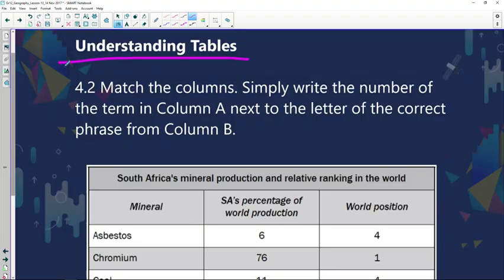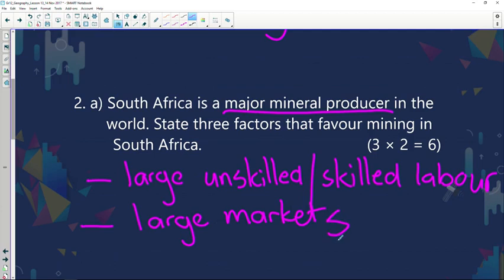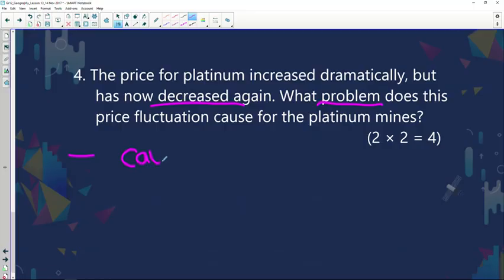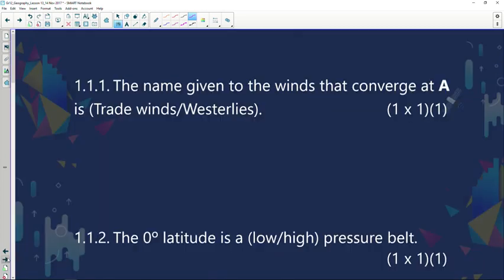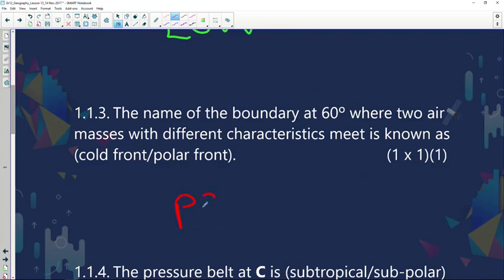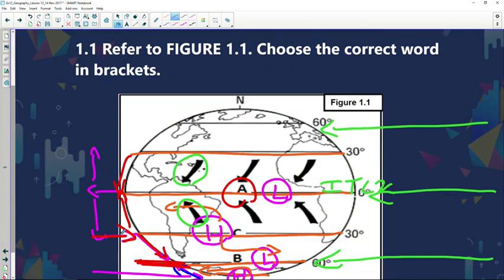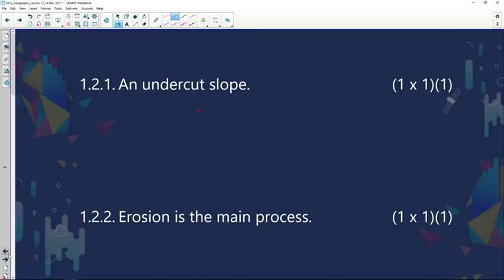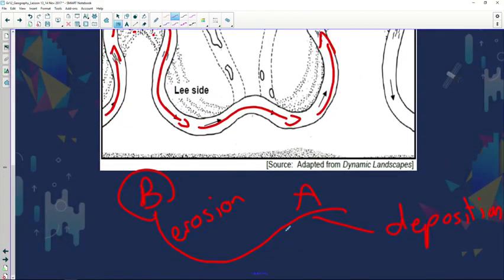Gr12 GEO Revision Exercises II SEG3